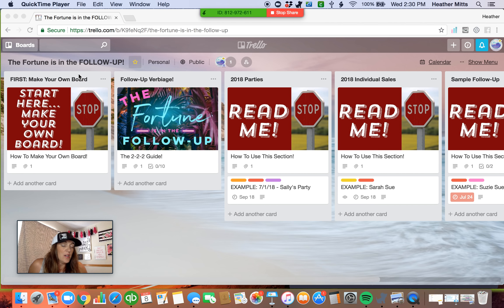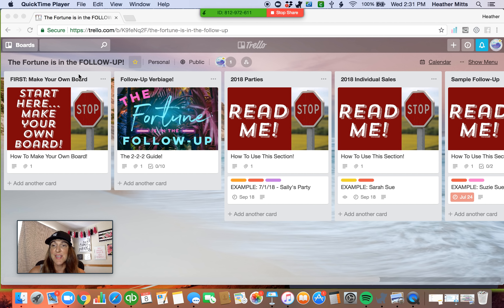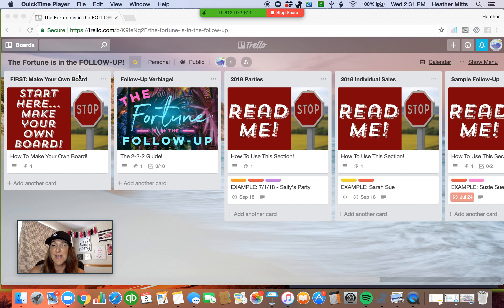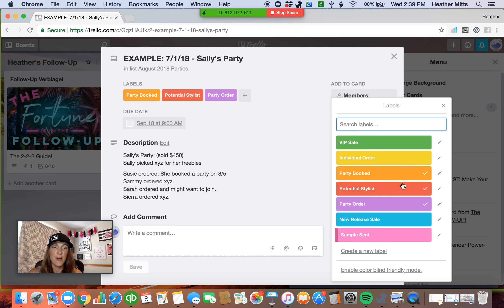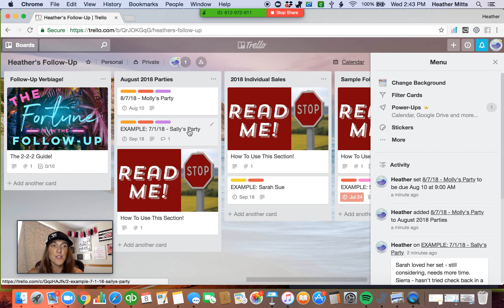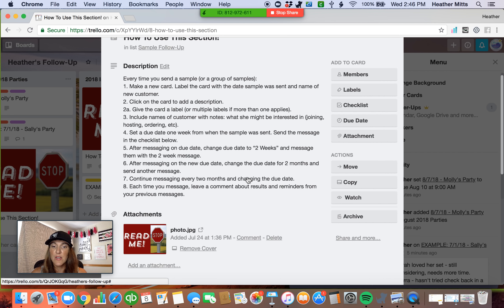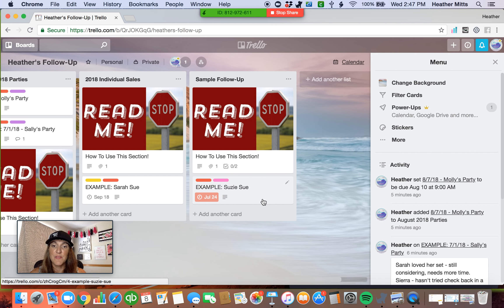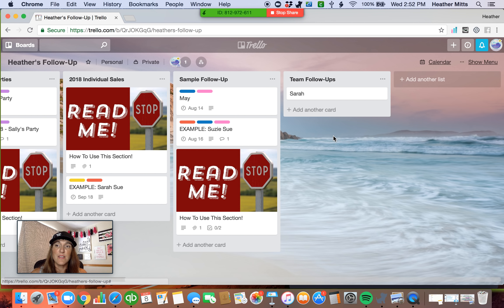How to use Trello for follow up with your Color Street business!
Hi, I'm Heather Mitts, a Color Street Independent Stylist, offering training on how to keep up with the dreaded follow up! Thanks for following me!

Want to improve your follow up process with your Color Street business?  This might just be the answer you are looking for.

Want to have your own trello board for follow up?  Click here and make a copy of this board for your own personal use

Have more questions about how to efficiently use the Trello Board with your Color Street business? Ask them here in the comments.

Join my team and start building a career on your schedule! Consider joining as a stylist with this brand new company...Color Street has been around for less than a year and is rapidly growing.  Don't wait to become the next Color Street Stylist with this ground breaking company!